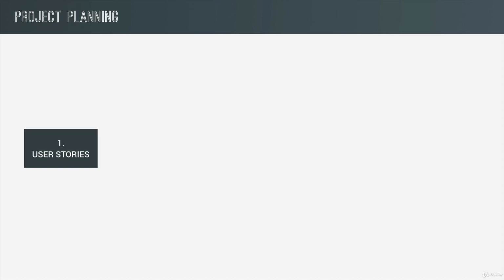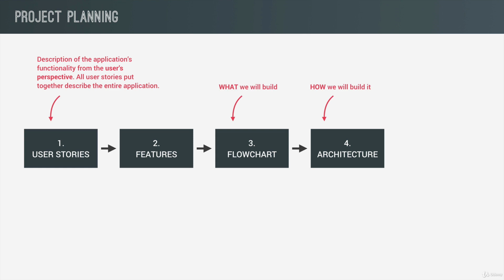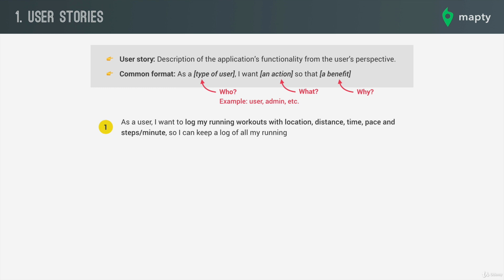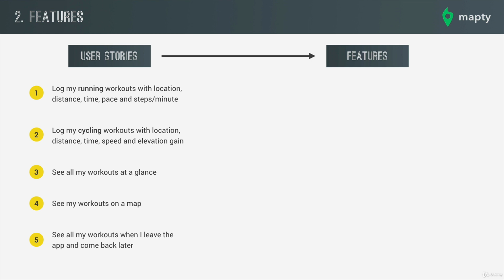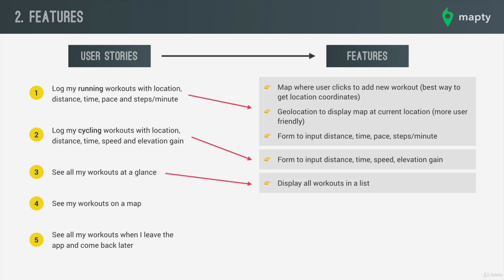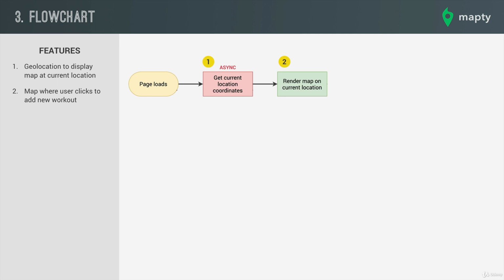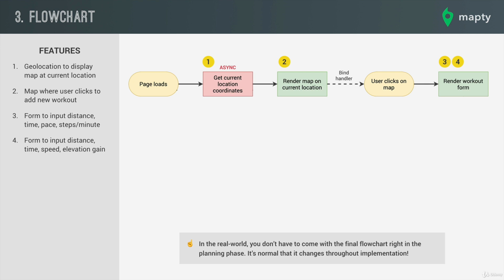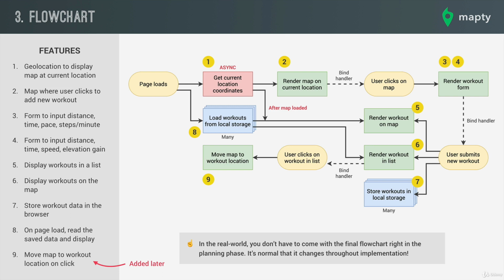226 How to plan a web project